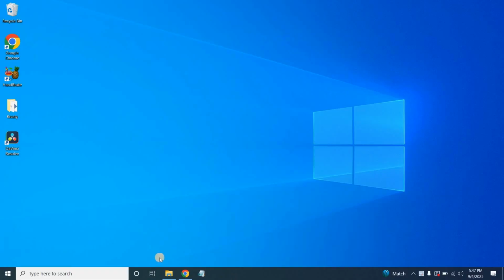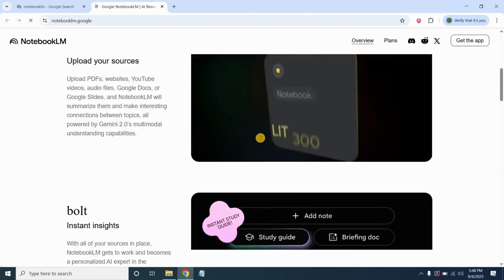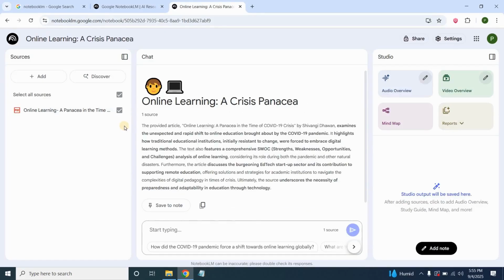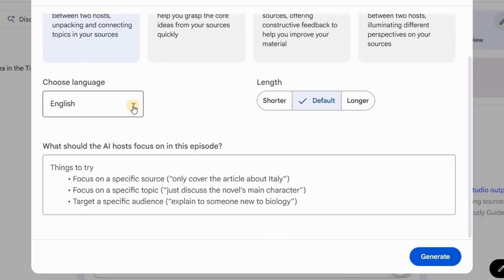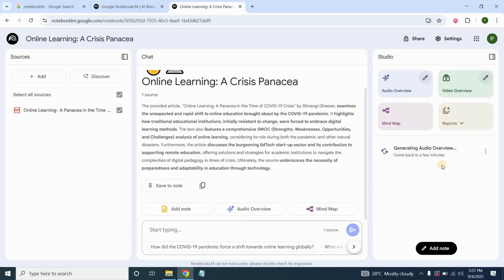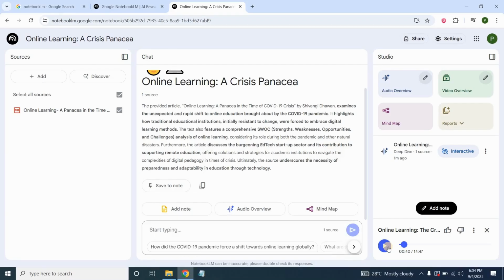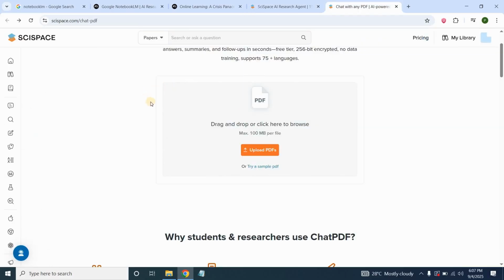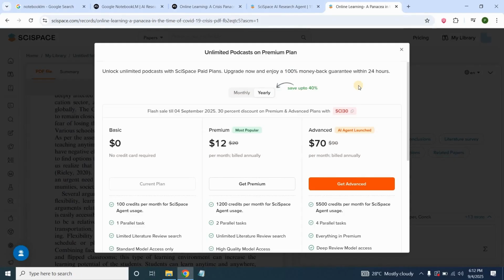Read Research Papers 10x Faster With This AI Trick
Want to turn your PDF documents into audio podcasts for easy learning and teaching? 🎧📚 In this step-by-step tutorial, I’ll show you how to use Google NotebookLM and SciSpace to convert research papers, lecture notes, or study materials into an audio format.

This is perfect for:

Teachers & Lecturers preparing lessons

Students looking for smarter study techniques

Researchers who want to listen to papers on the go

Anyone who prefers listening over reading

✅ What you’ll learn in this video:

How to upload your PDF into Google NotebookLM

How to summarize and organize your PDF with SciSpace

How to generate audio for podcasts, lectures, or self-study

Practical tips to improve comprehension while listening

🚀 Start turning your study materials into podcasts today and make learning easier, faster, and more enjoyable!